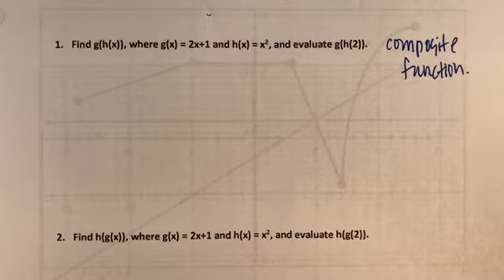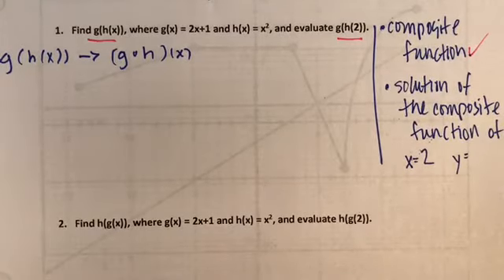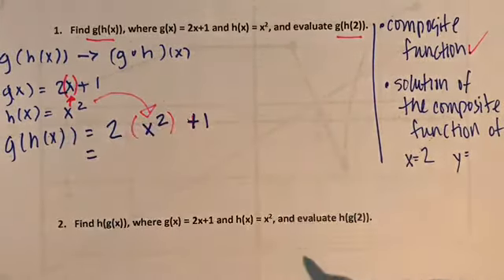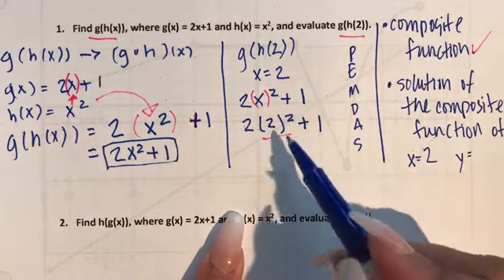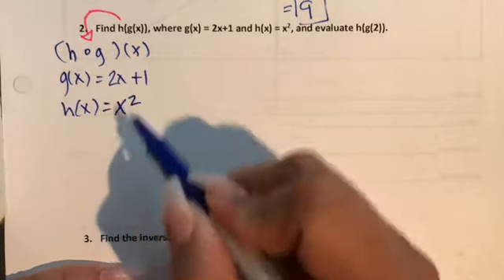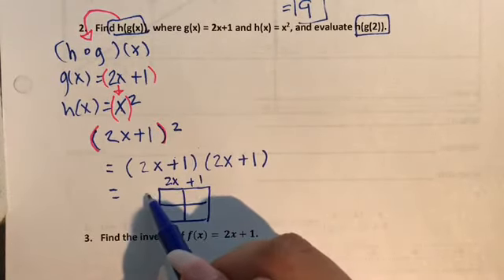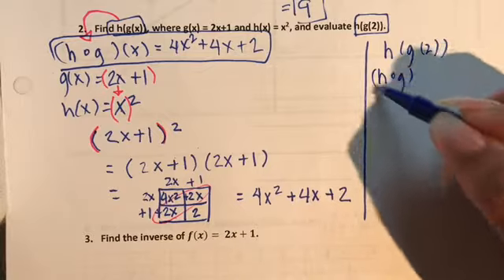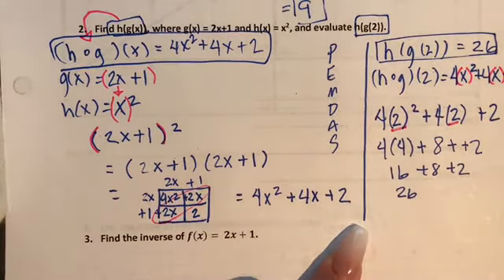#1-2 Composition of Functions